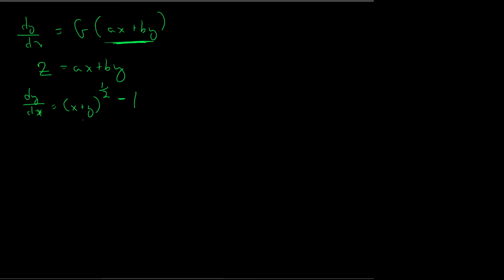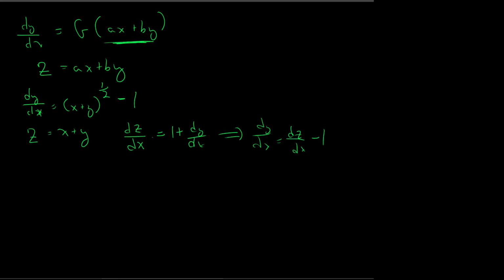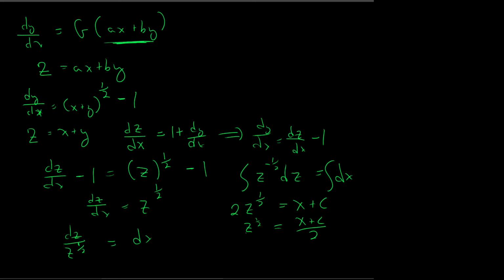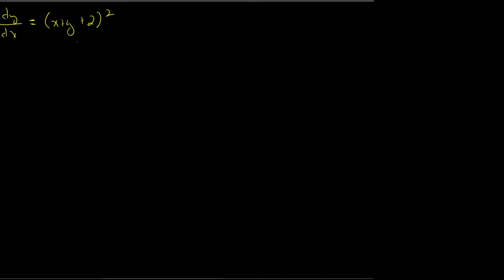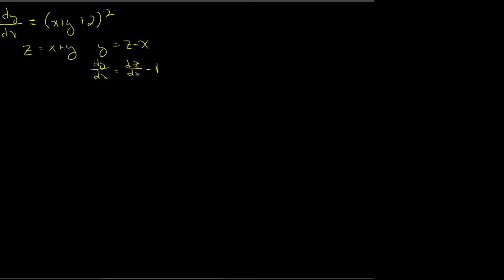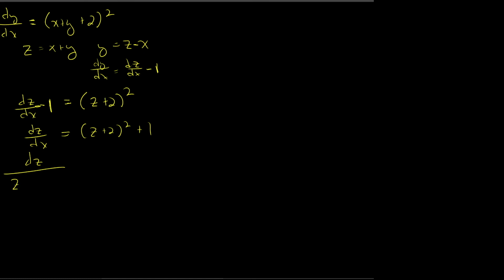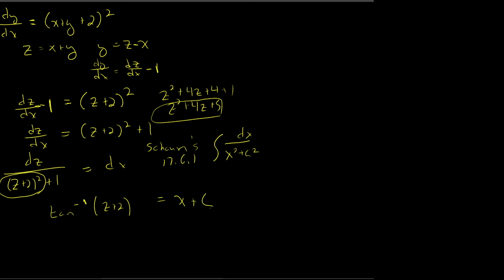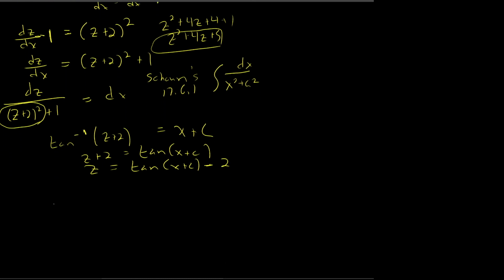MAT 230 Functions with the from G(ax+by)